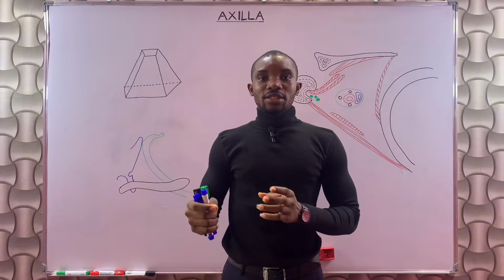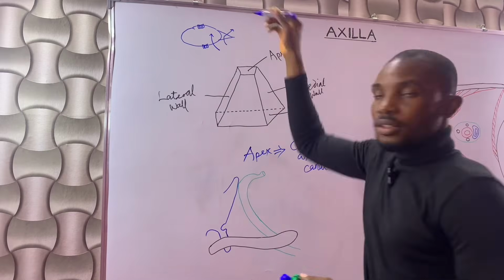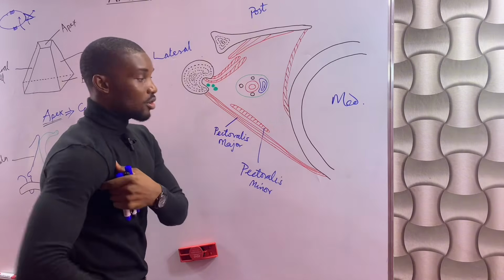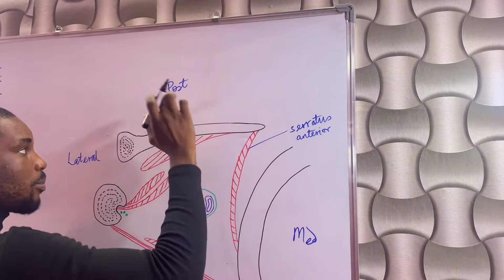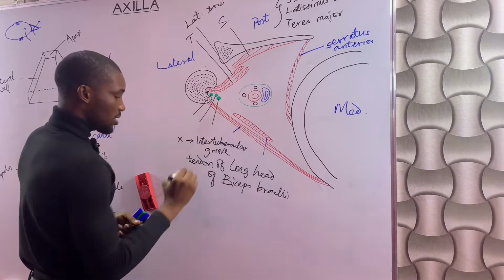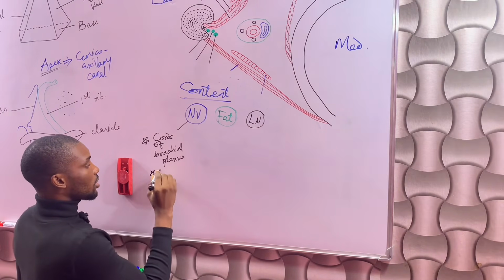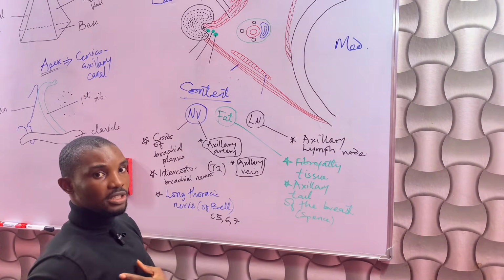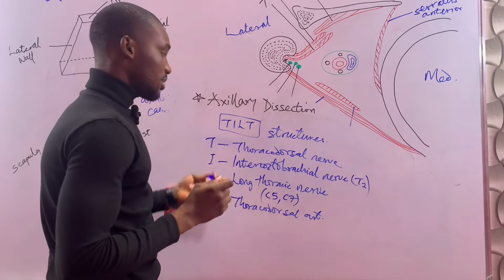Anatomy of the Axilla and Axillary Dissection [Simplified with Mnemonics]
The axilla is a pyramidal shaped structure found between the upper part of the arm and the chest wall. It has boundaries, contents and clinical correlation which were well described in the video.